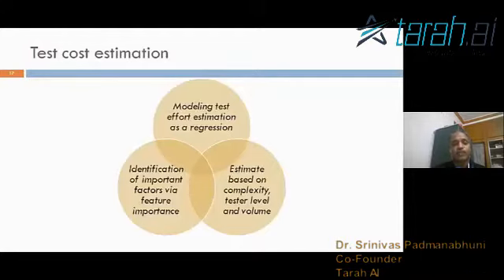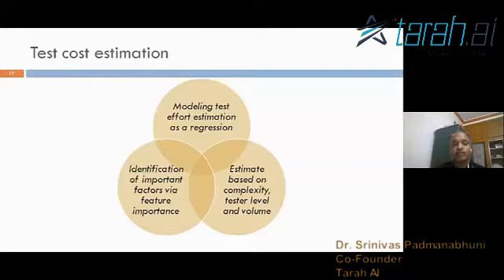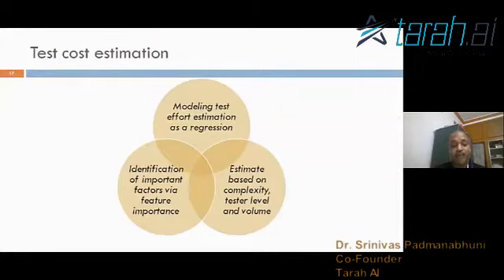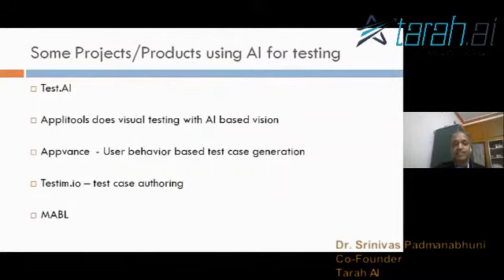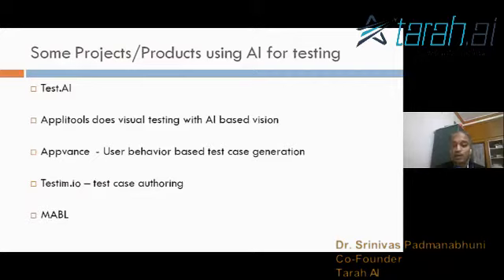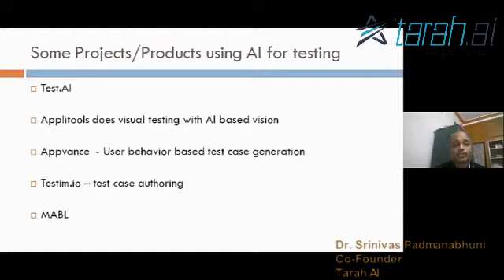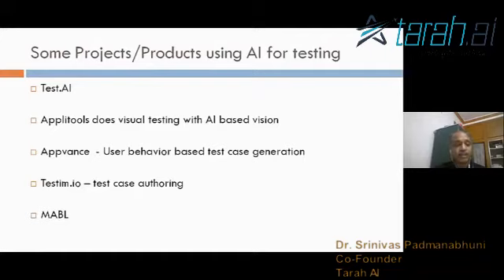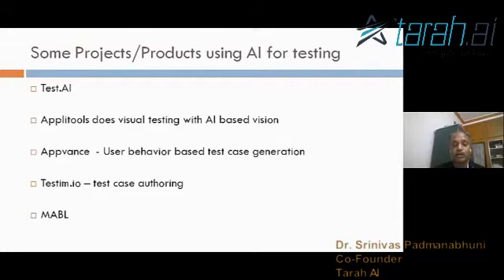Test Cost Estimation | Dr. Srinivas Padmanabhuni | Tarah AI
The video is on the topic of  test cost estimation using machine learning in software test life cycle

Machine learning is an application of artificial intelligence (AI) that provides systems the ability to automatically learn and improve from experience without being explicitly programmed.
Some machine learning methods are applicable for test life cycle activities.

Machine learning algorithms are often categorized as supervised or unsupervised.